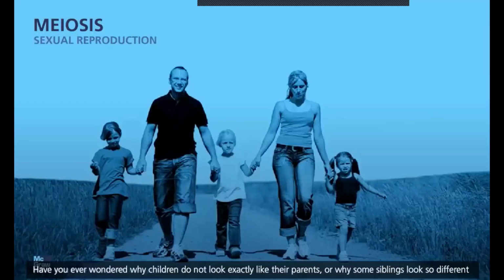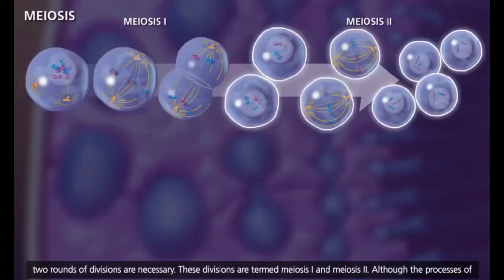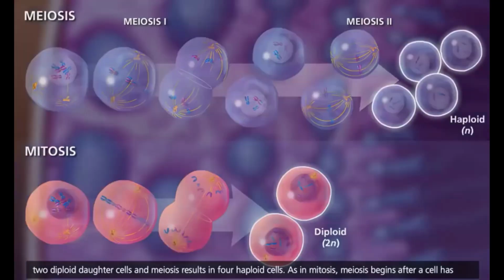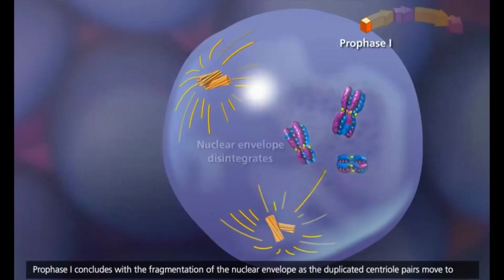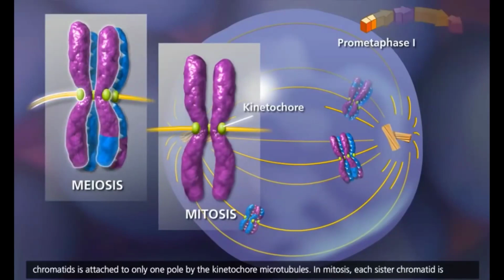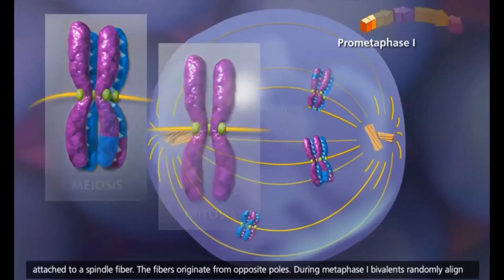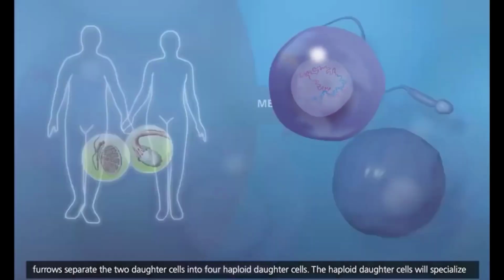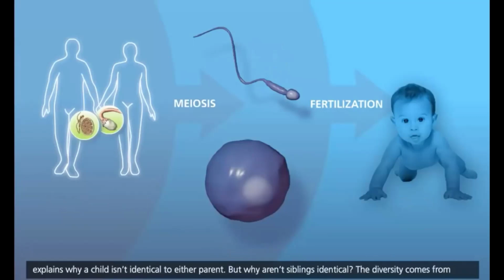Mitosis and Meiosis Summary